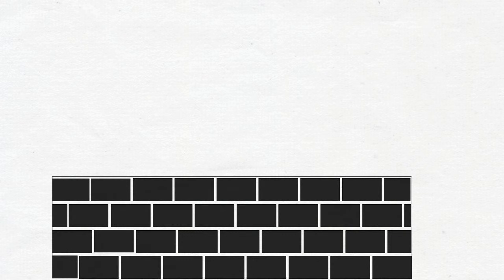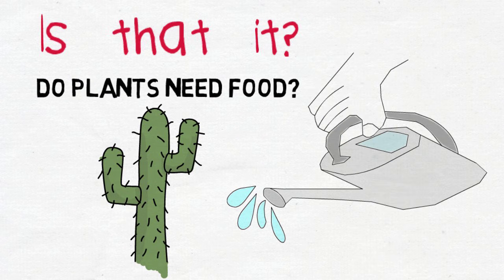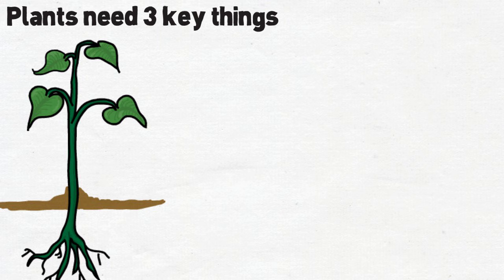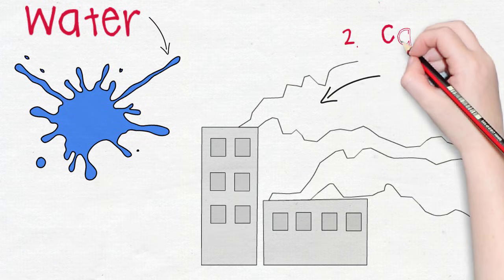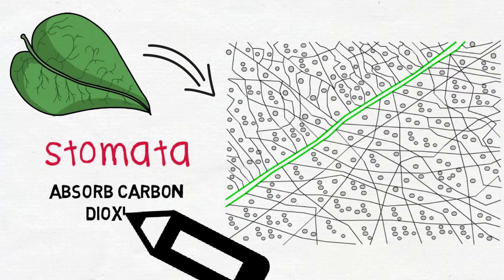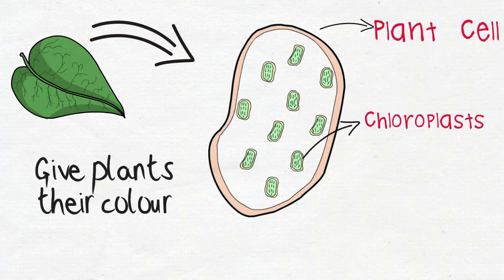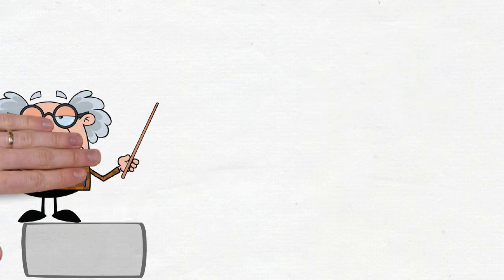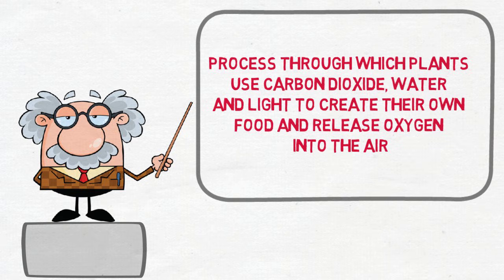Photosynthesis for Kids - How plants make food - Animation Science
Photosynthesis for Kids - How plants make food
This introductory, animated video explains the process of photosynthesis by which plants take in sunlight, carbon dioxide and water to produce their food and Oxygen.Suitable for learners/kids new to the concept.

Pay attention for a moment, to that plant, in your balcony.
Unlike your cat, it does not walk around, requesting or rather DEMANDING, food.
Your plant is happy with the water you give it.
But, is that all a plant needs to survive: Water ?
Does a plant need FOOD?
So where does a  plant get its food from?
Well , plants make their own food.
And this video will tell you how. My name is Ayush Sinha.
Plants need 3 things to make food.
The first, you guessed it , is WATER.
When you water a plant, its roots absorb water from the soil.
The water is then passed on to the stem which in turn passes it on to the leaves of the plant.
The second things plants need to make their food is Carbon Dioxide.
Your have probably heard of Carbon Dioxide. It is a chemical that is in the Air.
So how do plants absorb carbon dioxide?
Well plants have small openings on their leaves.
These are called stomata.  Carbon dioxide is absorbed thorough these small openings.
Once plants have both water and carbon dioxide they need one more key ingredient. That is light.
Now the leaves of a plant contain tiny things called Chloroplasts.
Chloroplasts is what give leaves their Green colour.
However, Chloroplasts also take carbon dioxide, water and light and turn them into Sugar and Oxygen.
This sugar is the plants food.

The oxygen, on the other hand is released back into the atmosphere.
If you have understood things so far then the definition of photosynthesis should be easy.
Here it is:
Photosynthesis is the process though which plants use water, light and carbon dioxide to create their food and release oxygen into the air.
Now here is a question for you?
Plants take in carbon dioxide and release oxygen. Do Humans and animals do the same?